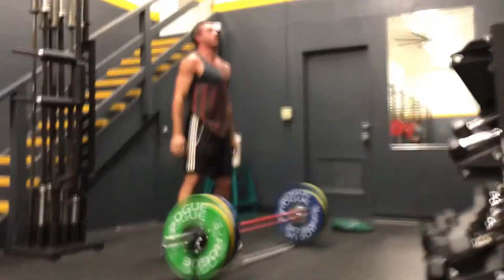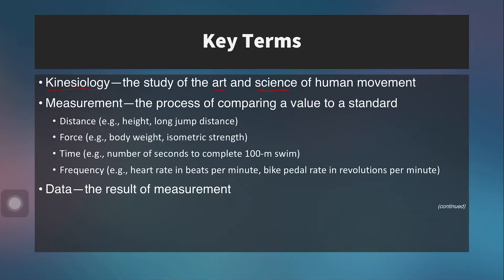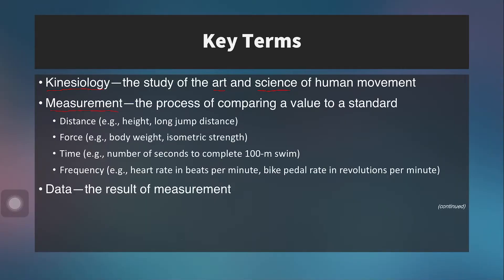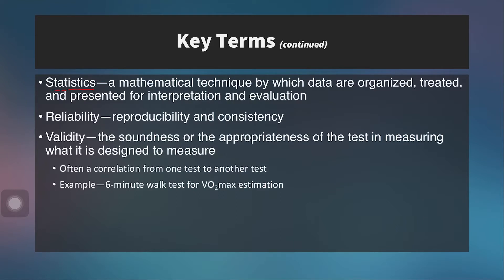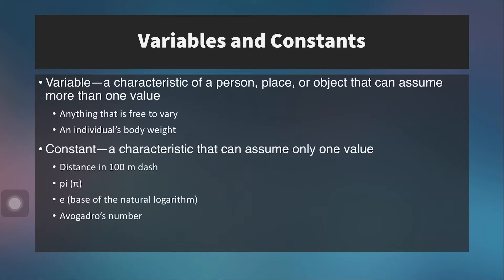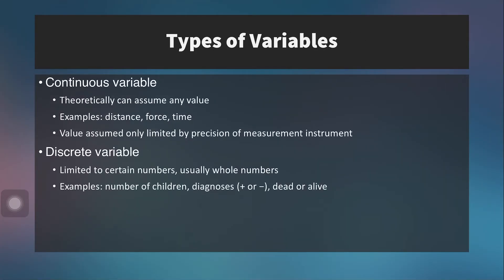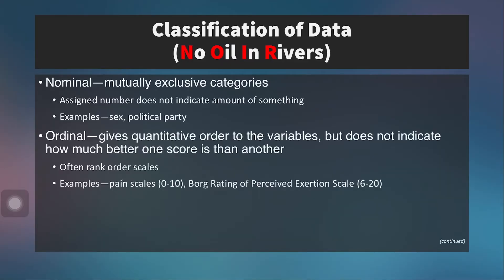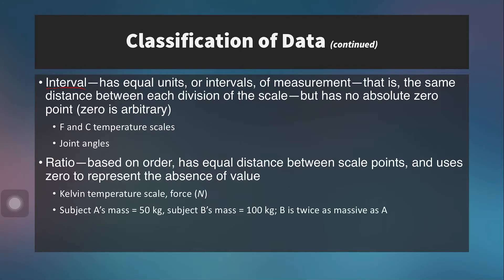Data Classification and Variable Types in Statistics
This lecture is part of a free video series covering introductory statistics in the context of kinesiology. More stats concepts and Excel, SPSS, and JASP tutorials

TIME-STAMPS
00:00 – Intro
01:00 – Basic terms in statistics for kinesiology
06:54 – Variables and Constants in Statistics
08:02 – Continuous vs Discrete Variables
09:02 – Data Classification
12:43 – Where to Head Next

Whether you are a student or practitioner of human movement, sport scientist, or just need to brush up on your stats—thanks for checking out this video! It’s part of a playlist that covers introductory statistical concepts: from central tendency to ANOVA, all in the context of kinesiology and sport science.

Additionally, check out my Praxis of Strength Training and Conditioning playlist where I cover major topics related to becoming a Certified Strength and Conditioning Specialist (CSCS)